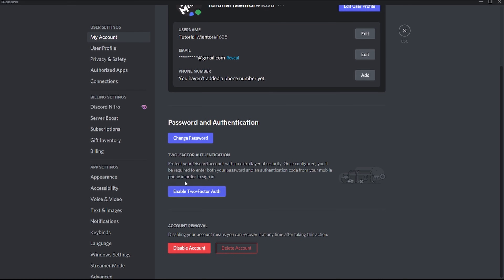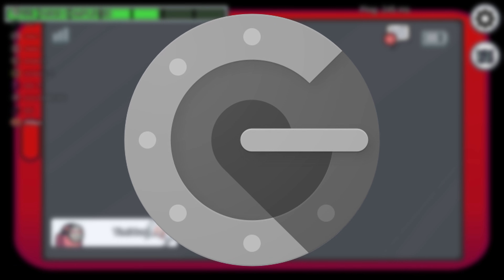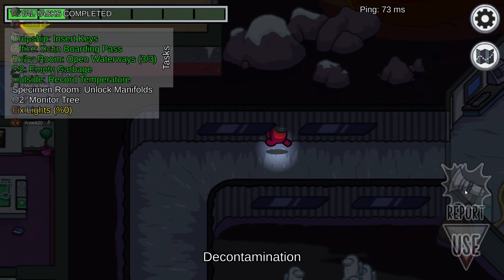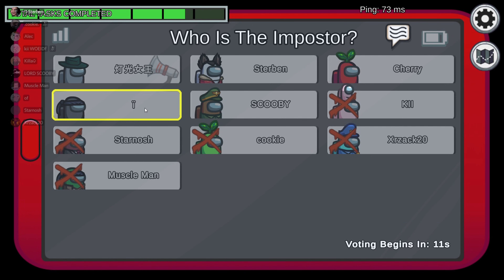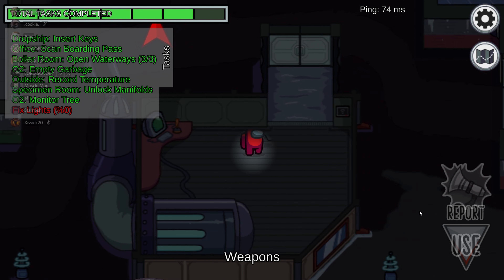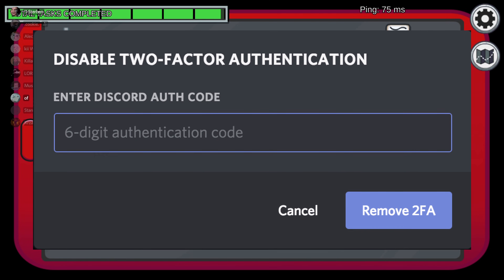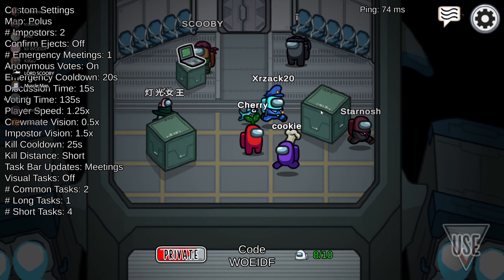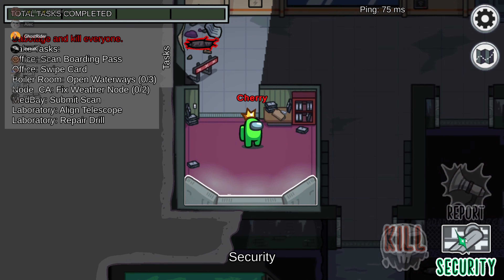I Lost my Discord Two-Factor Codes... What should I do?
What to know what could happen wrong if you ever loose access to your Discord 2FA codes?  Or maybe your Discord 2FA is enabled and you're logged out while you don't have access to your phone anymore. What to do to get access to your account back again? Check out this short little video!

Desktop Backup-codes file name: discord_backup_codes.txt

Join if you're a Nerd and want to gain knowledge and meet some cool people making friends(My other server):

TAGS
how to get discord nitro for free
discord qr code token grabber
tutorial mentor
gameplay